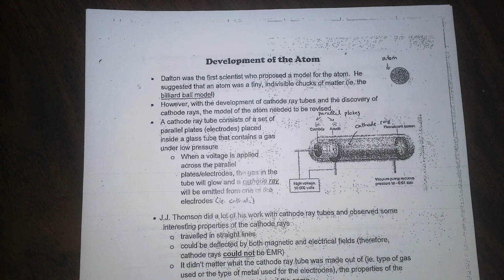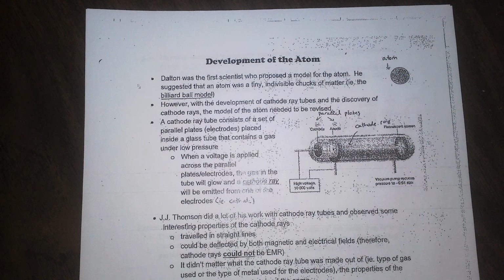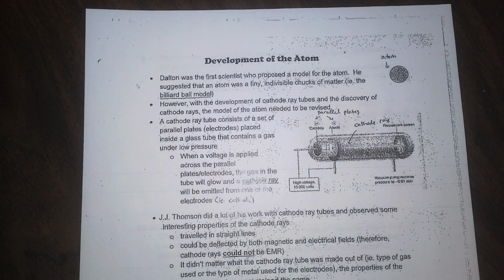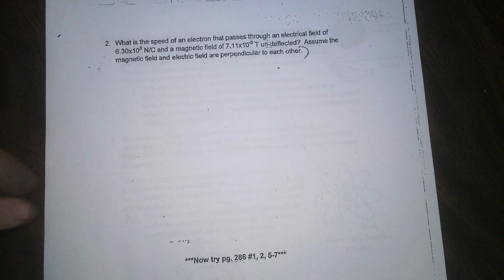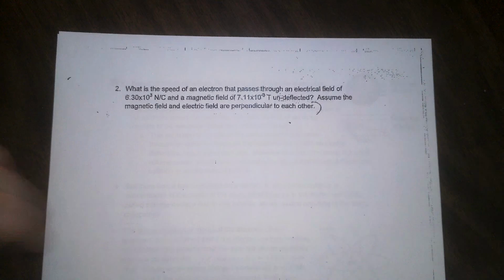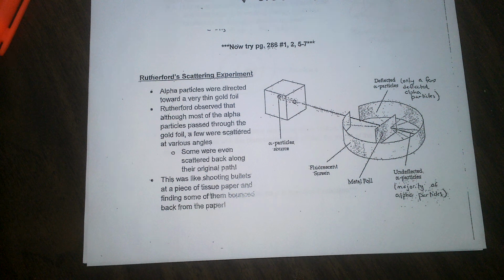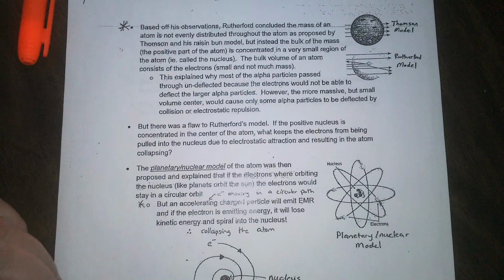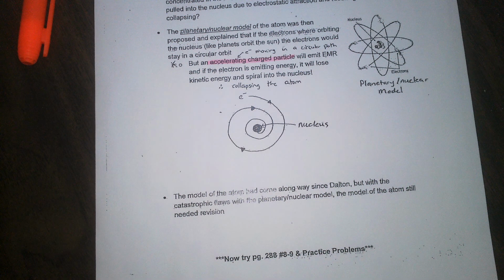Development of the Atom